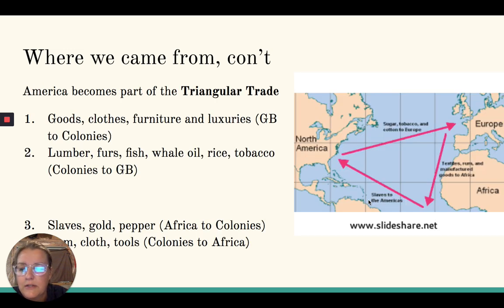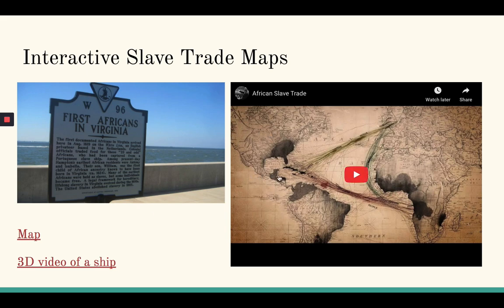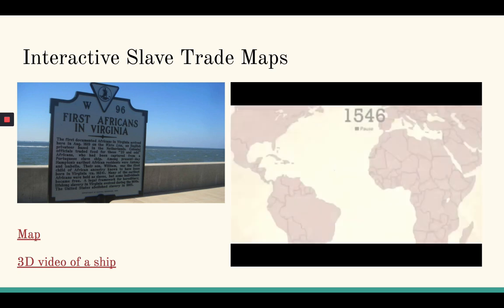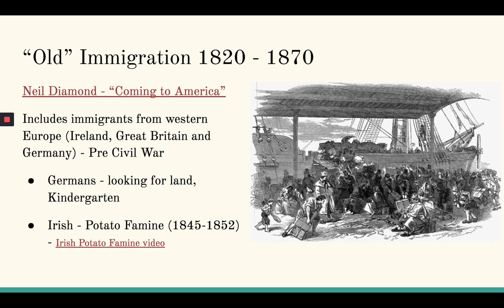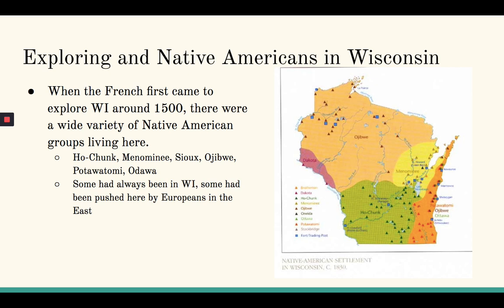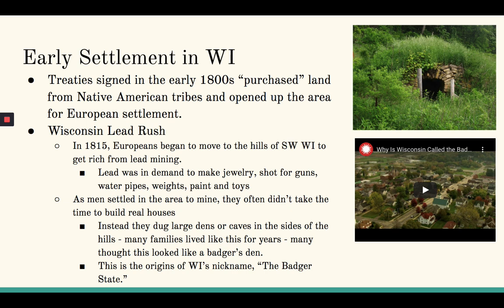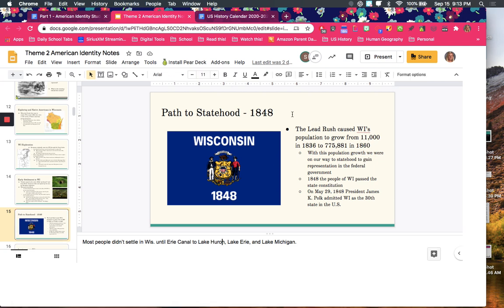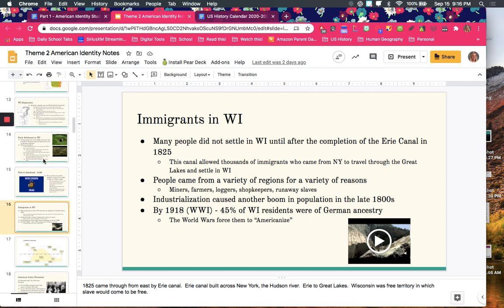Old Immigration Lecture